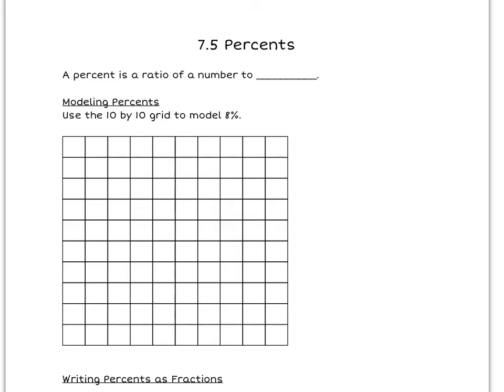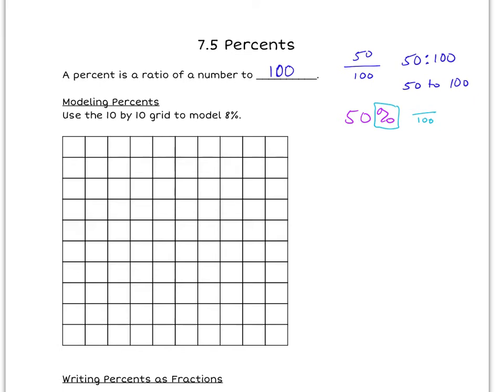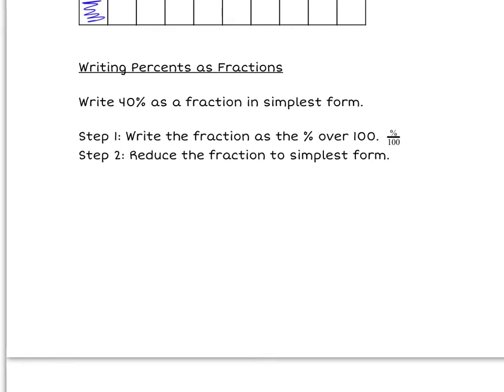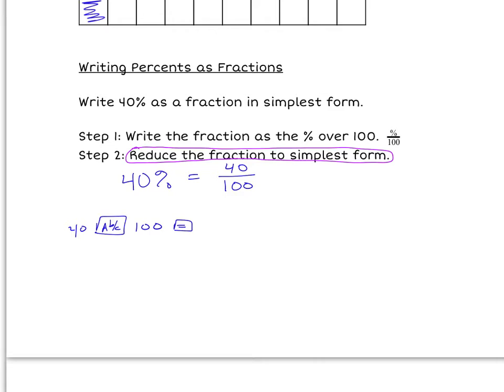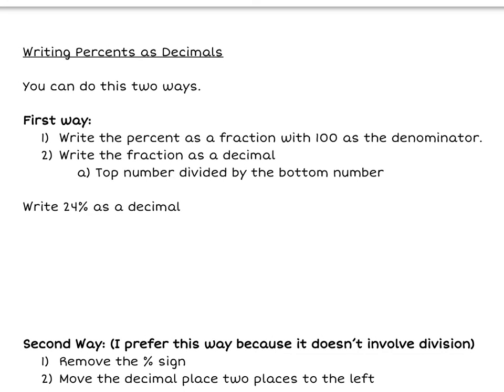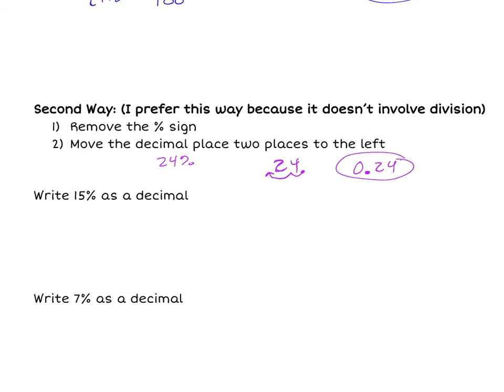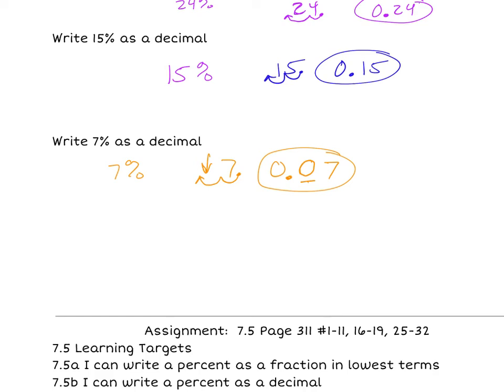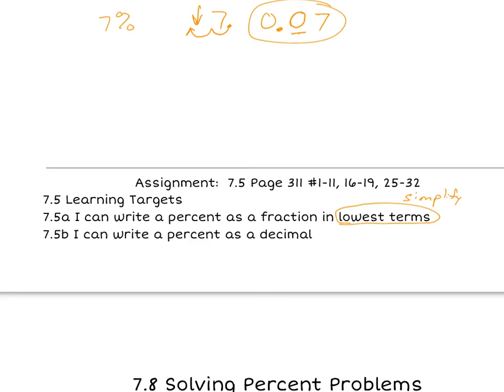M6 7.5 Percents